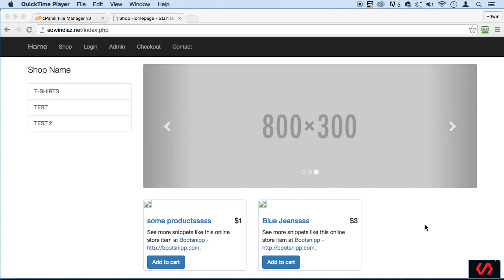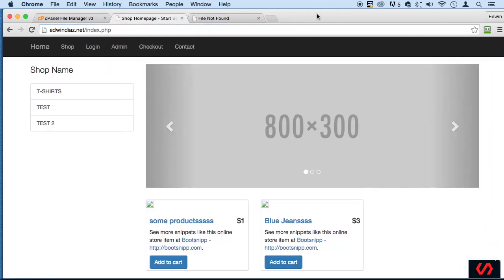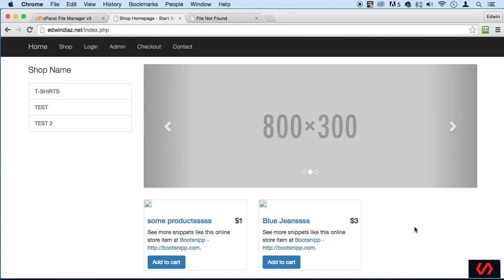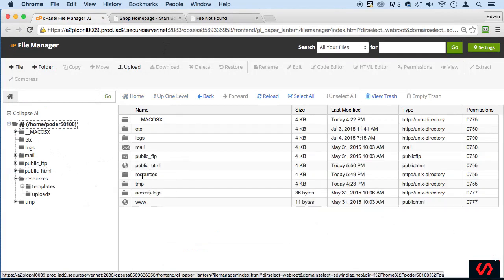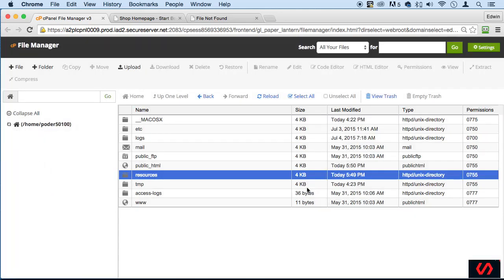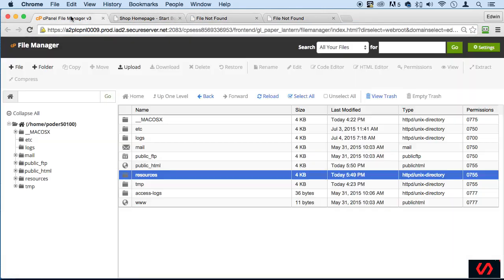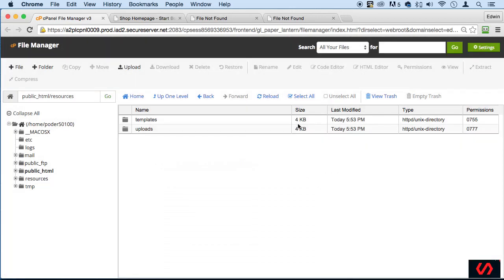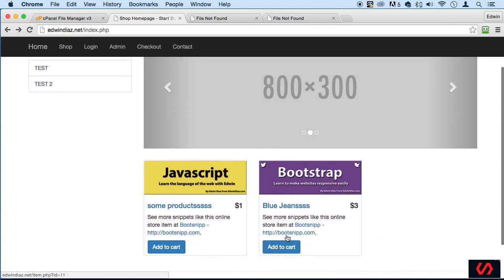101 Displaying Images